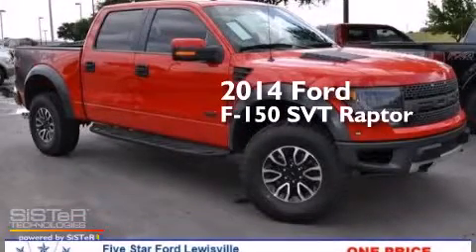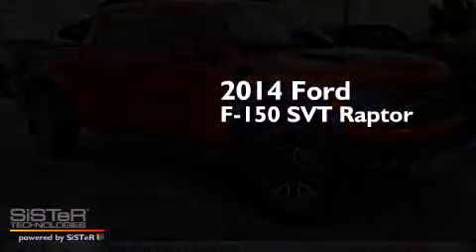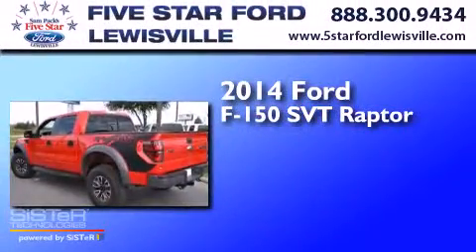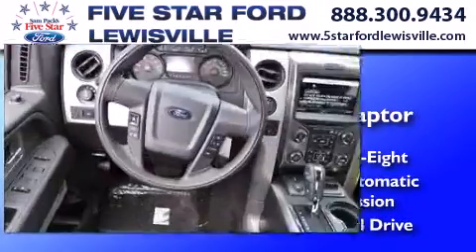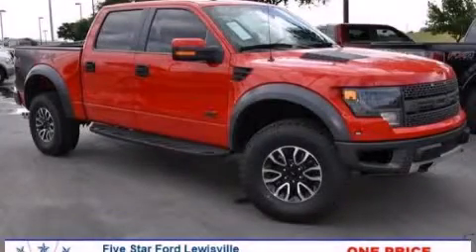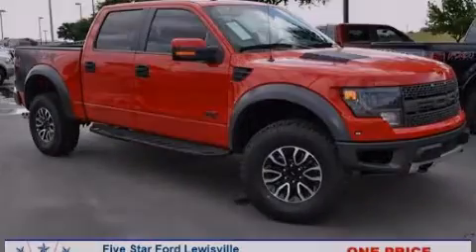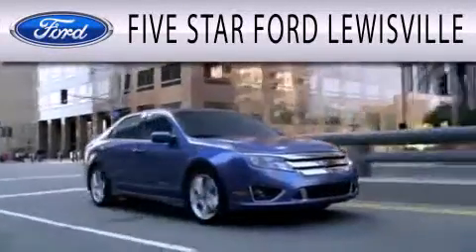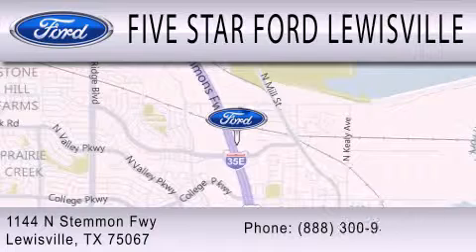2014 Ford F-150 Lewisville TX 75067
We have been honored to serve the Lewisville TX area , we promise that your experience at our dealership will exceed your expectations ! Year : 2014 Make : Ford Model : F-150 Engine : Regular Unleaded V-8 6.2 L/380 Trans . : Automatic Exterior : Race Red Miles : 16 Interior : Black Stock : EFB98074 Five Star Ford Lewisville 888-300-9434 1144 N Stemmons Freeway Lewisville , TX 75067